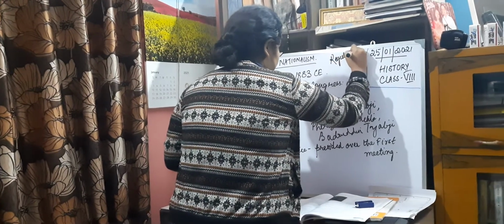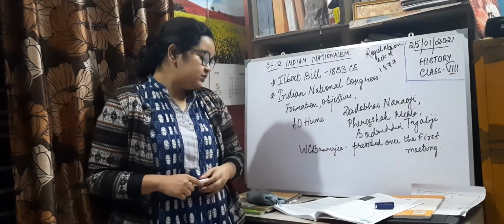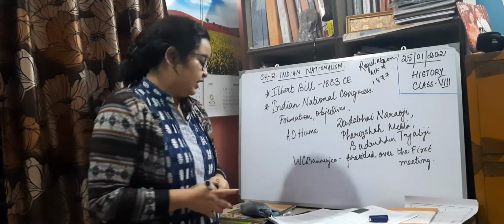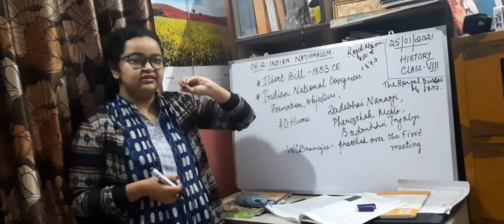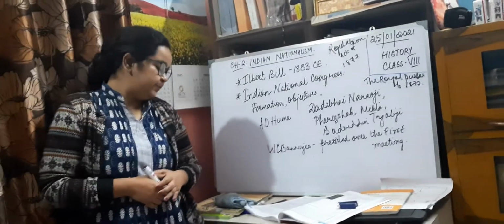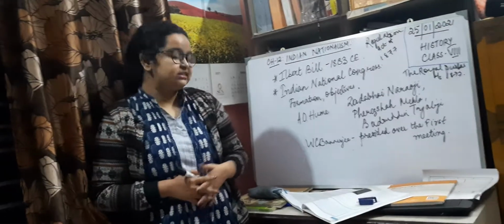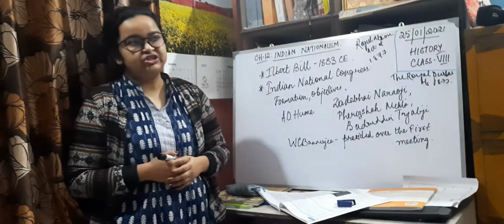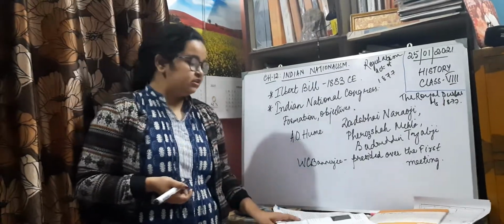Ch- Indian Nationalism, part-2